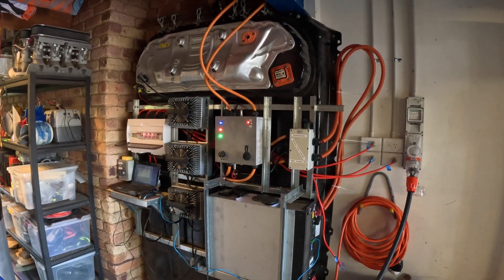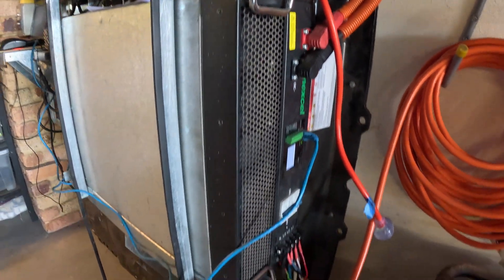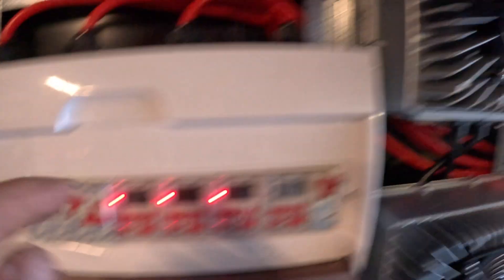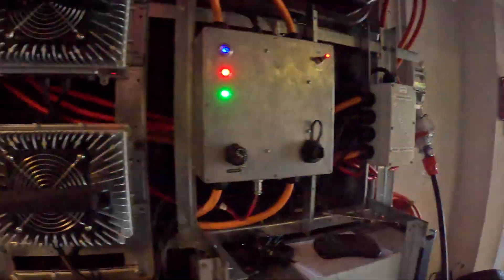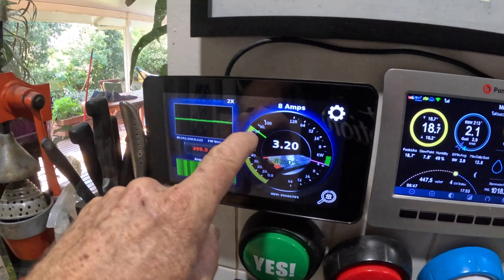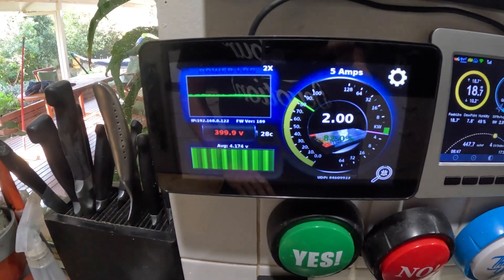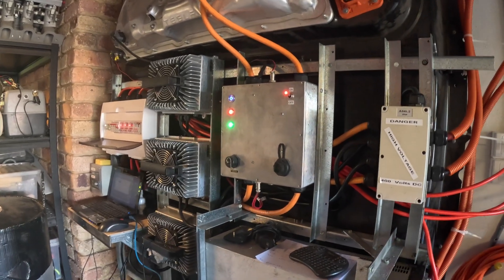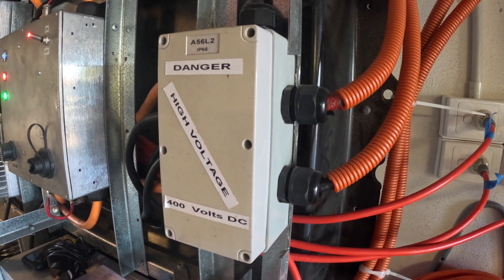Battman builds DIY 75KWHR 30KW Powerwall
DIY Powerwall.  75KWHr 30KW Takes advantage of Synergy midday saver tariff which is cheaper than installing your own solar
Price of electricity between 9am and 3pm is 8.2cents but goes to 51.25cents between 3pm and 9pm.

This system capacity is equivalent to 6 Tesla Powerwall 2 originals which cost approximately $20k AUD each installed here in WA so approx $120k AUD.   When I purchased my battery the PW2's had 13KWHr capacity and a load rating of 5KW.    The recently upgraded Powerwall's now have 7KW load rating but you still need to purchase 5 1/2 of them to get the same capacity of my battery.  My system as shown cost $45K AUD.  $5k of this was the cost of the electrician to move my switchboard.

Based on Model 3 Li-ion 75KWhr wrecked battery and EVTV hack which was bought pre Covid. I bought both the M3 battery and the controller from EVTV and paid for shipping and import duties.  You can source your own wrecked battery and just buy the controller.  However, this is quite expensive and cheaper way to do it described below.

30KW Bidirectional Inverter is Sinexcel PWS2-30M-EX I am using it just in offgrid mode.  Cost $6K USD

3.3KW chargers
Stack as many of these in parallel as you need.   For me I really need 4 of these chargers (not 3 as shown in video) as I only charge between 9am and 3pm on the cheap electricity rate.  If the house is drawing high loads during this time (oven, dishwasher, EV, clothes drier etc) these loads slow the rate of charge into the battery so you can't get enough juice into the battery by 3pm to get through the night.

If was to do again would buy LiFePO4 (LFP) Tesla Battery and EV Controls hack which is much cheaper than the EVTV hack and allows use of the Model 3 onboard 11KW charger so you don't need the Ali express chargers.

Since a significant portion of my cost was the electrician, you could just connect the EV charger and a few outlets to the inverter in off grid mode to run high power loads initially and only switch the rest of the house at a later date if worth it for you.  For me being a high user of electricity the economics made it worth it to run everything on the battery 100% of the time.

A big thanks to Rod Newton (my neighbour) from Western Power who was a big help designing the system to make it safe and legal.  Rod was the driver of the Cybertruck (shown exiting at end if you got that far) whilst I filmed